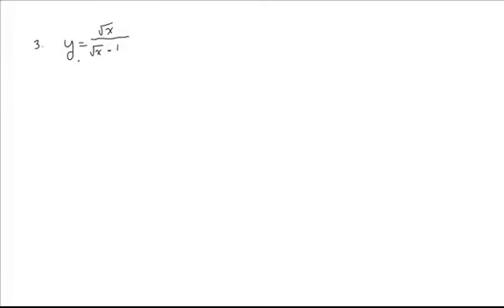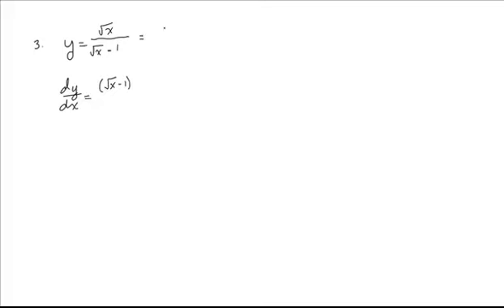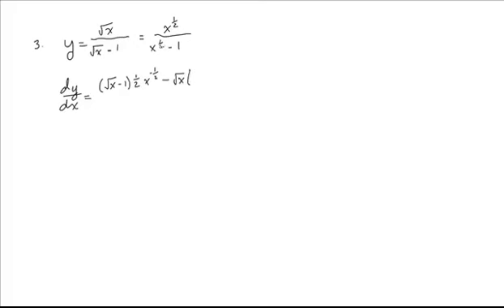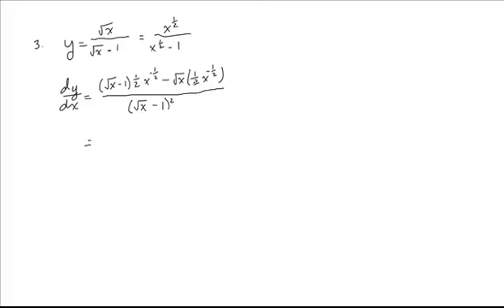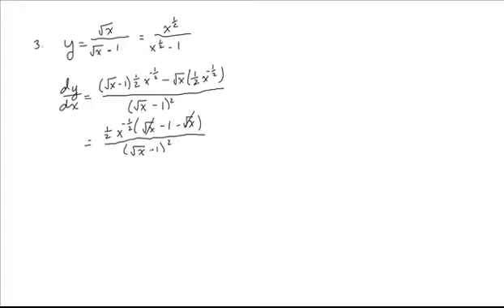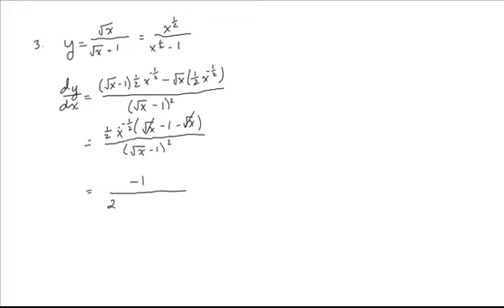Derivative with quotient rule - ws3